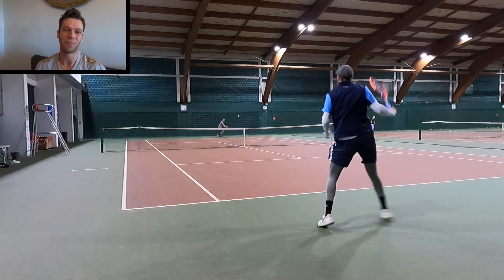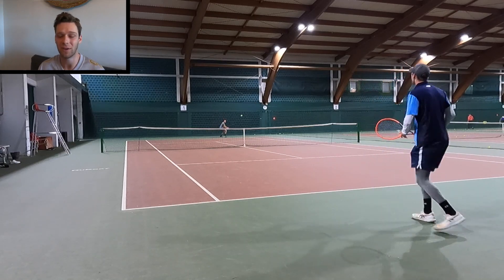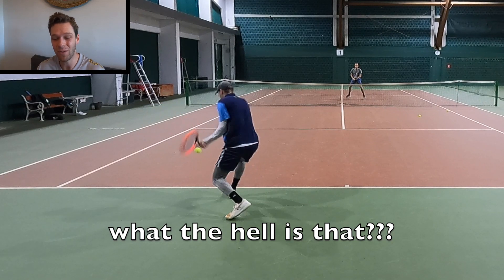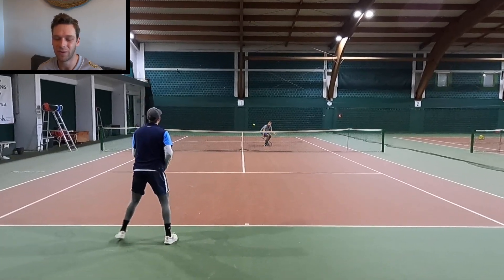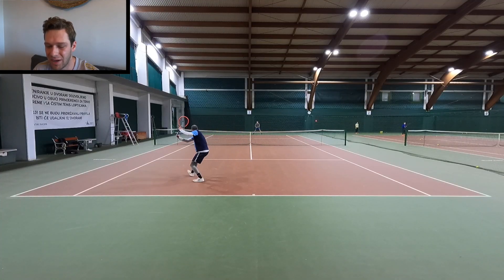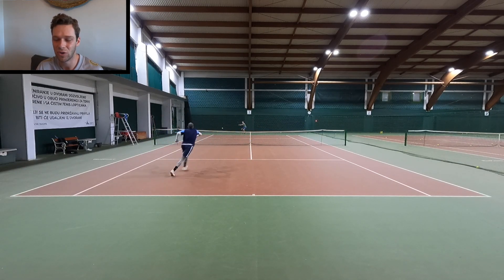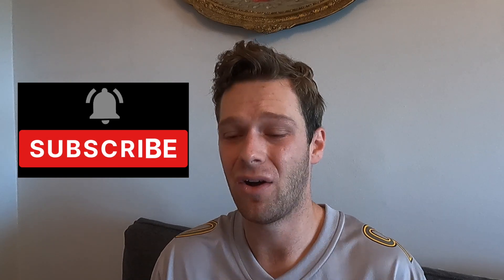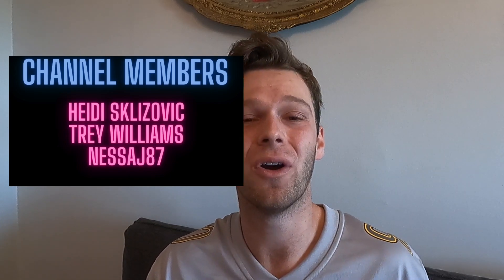Practice, Eyesight, and Future Reviews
Sorry for the reupload! The file was corrupted and I didn't catch it in time. At least I can see now!